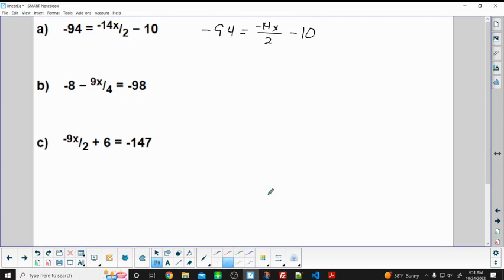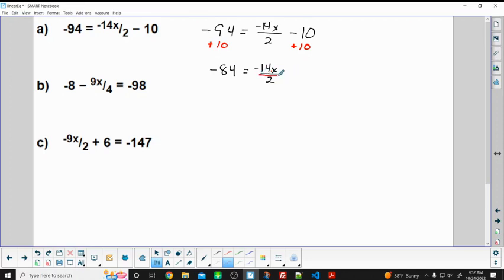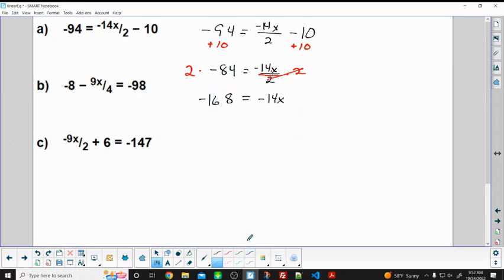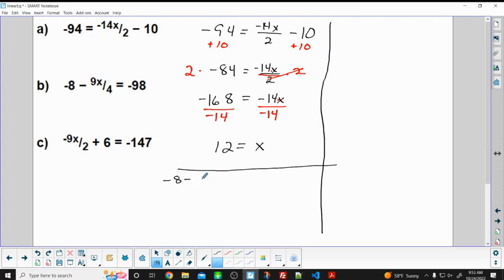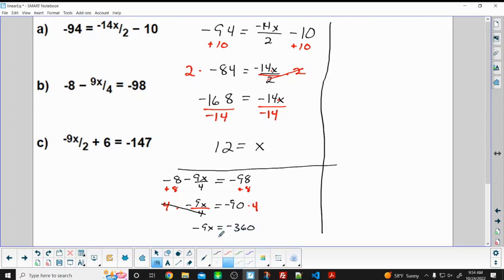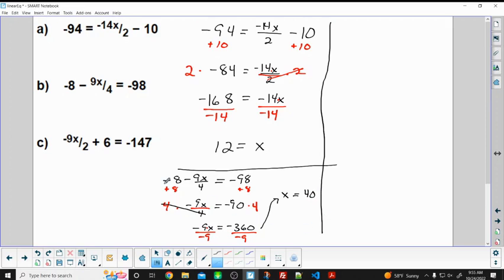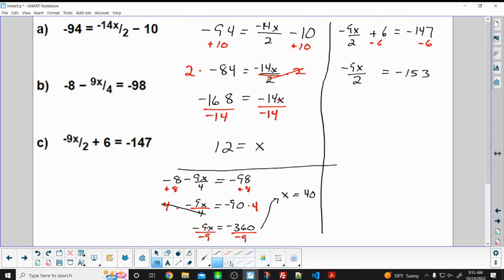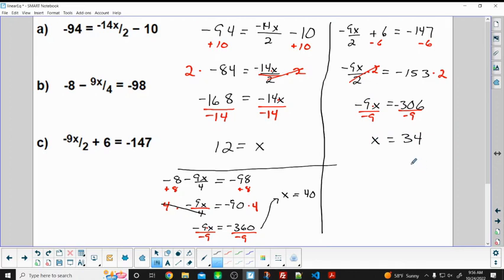Solving Linear Equations - Two Step w/Fractions (L2)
In this video we are going to discuss how to solve an equation where the variable has a fraction coefficient and we need to eliminate addition or subtraction first.  The title says two steps, but we actually take three steps to solve these equations.